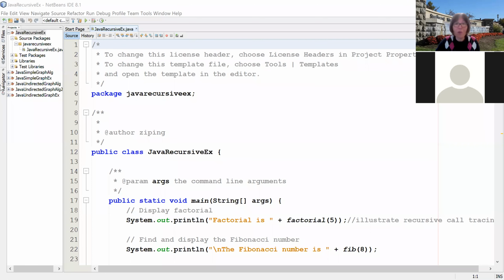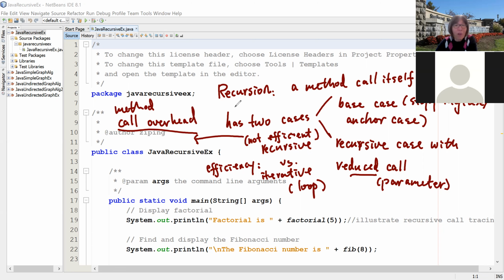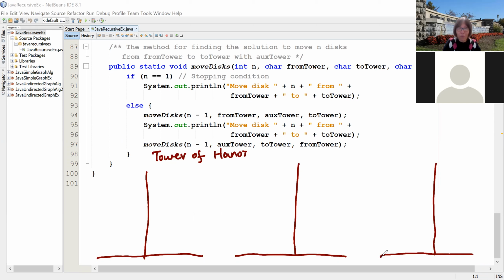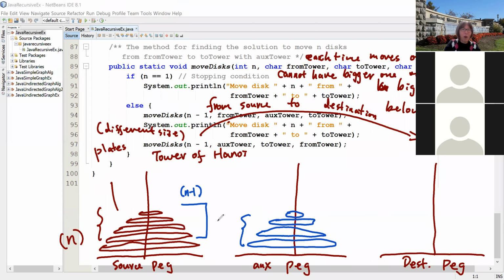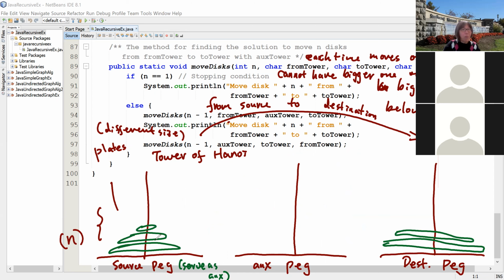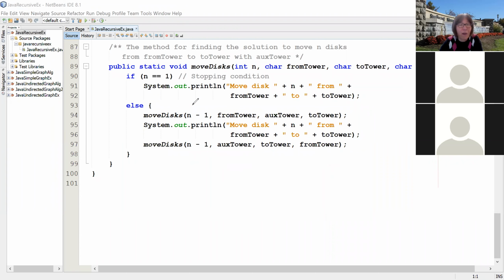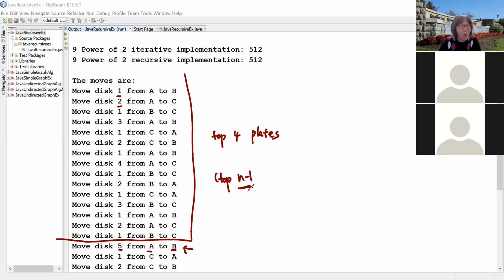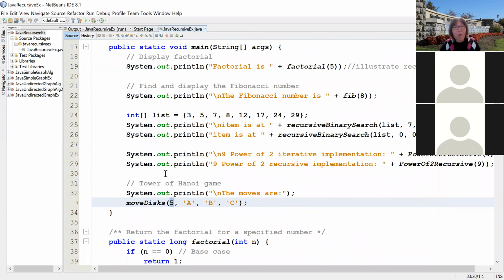Oct 25 CS265 class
more on recursion